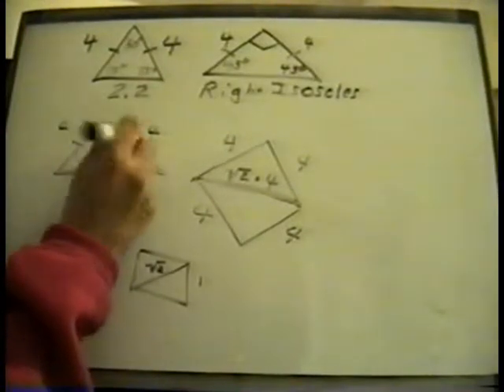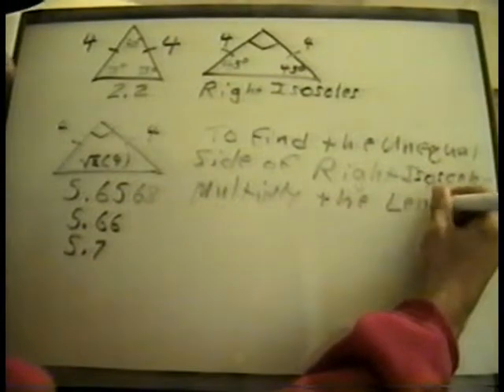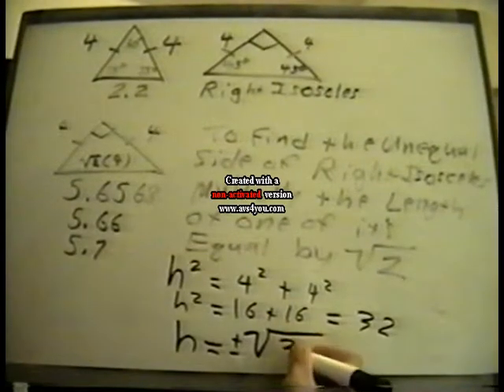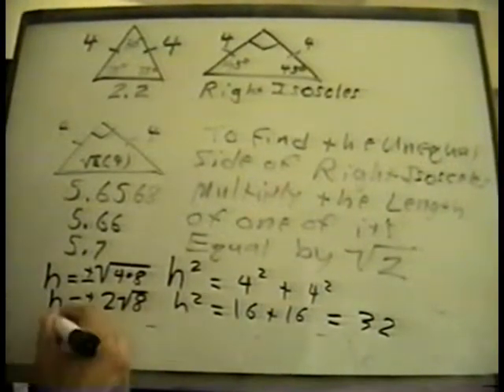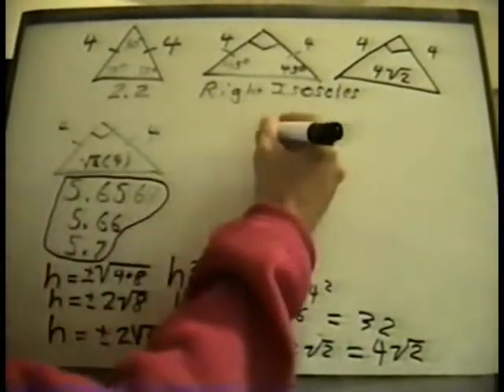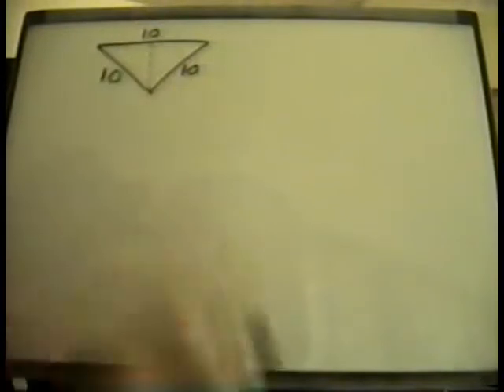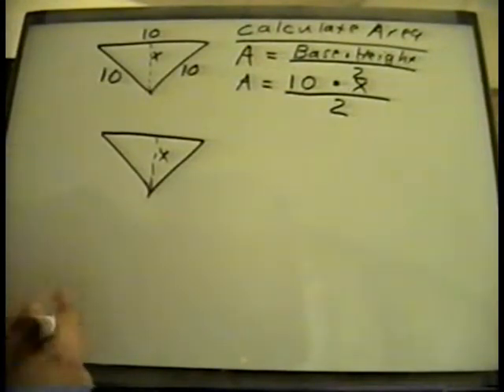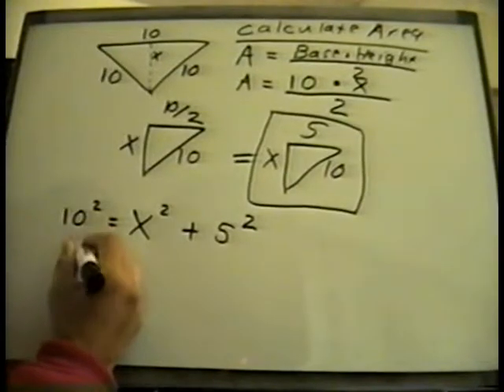Right Triangles Volume One 22